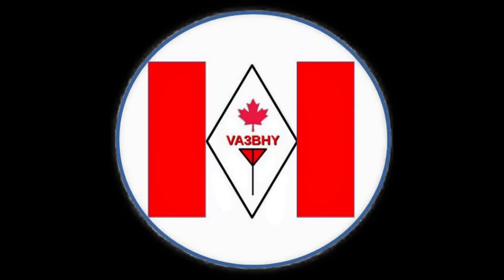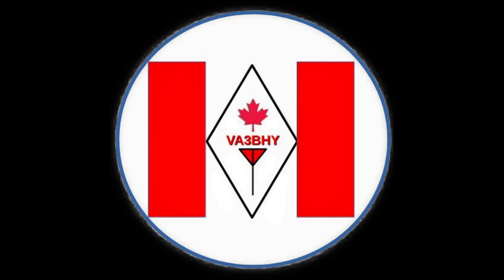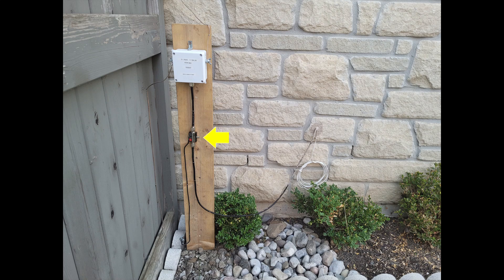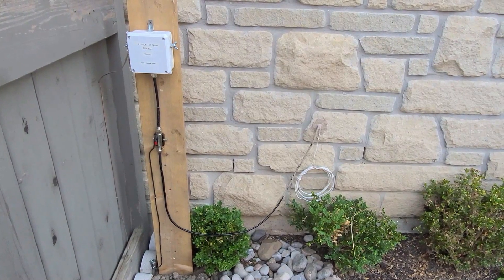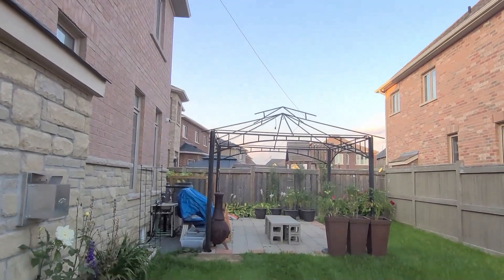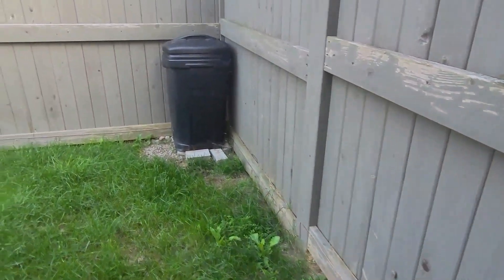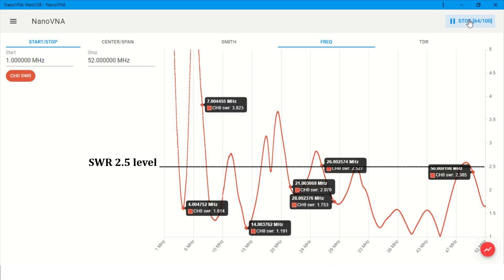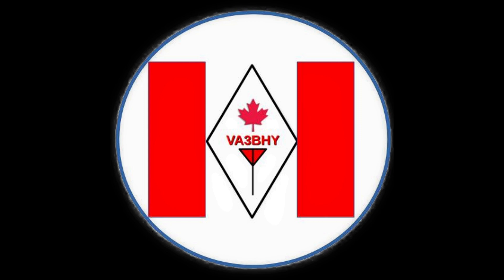71 Feet Long Wire Antenna For Small Backyards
This is an update video of my home made 71 ft random wire antenna. I added a lightning arrester and routed the feed cable into my basement. The shorter feed line resulted in a good SWR readings. This is now my (somehow stealth) multi-band HF antenna.